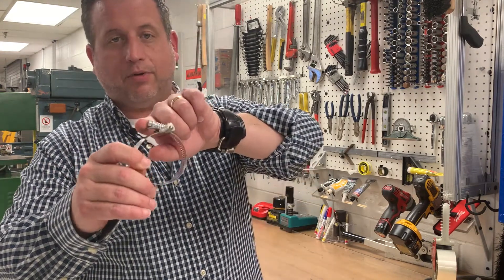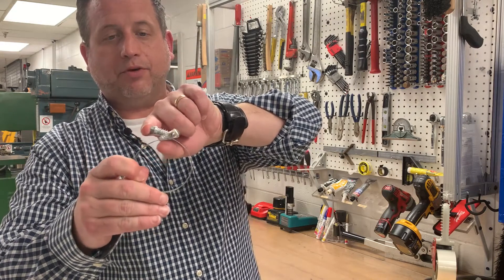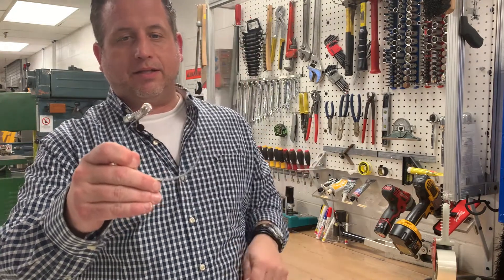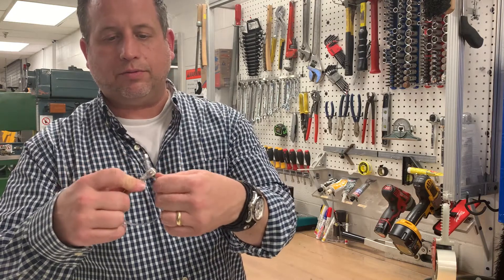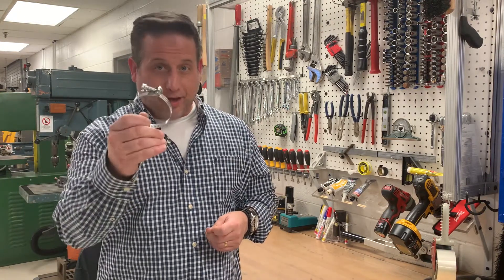Snaplock® Quick-Release Clamp | Ideal Tridon Product Spotlight | For Closed-System Applications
Join Darren Darling, Ideal Tridon Product Manager, for this week's product spotlight - the Snaplock®!

Snaplock® Quick Release worm drive clamps are good for closed system applications where the clamp must be disengaged to be applied. The swivel-action locking of screw to band makes installation and removal much faster. All Snaplock® housings are 200 stainless steel.